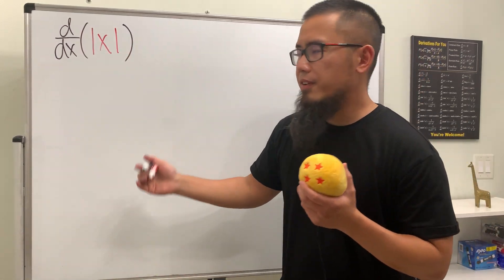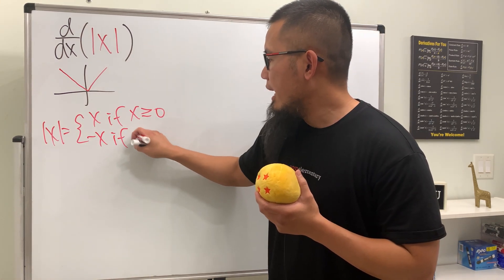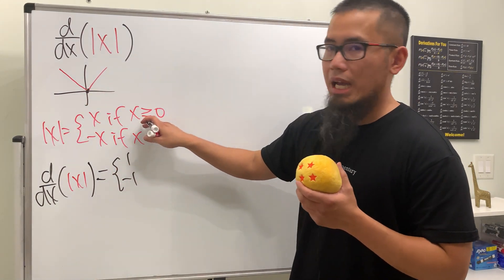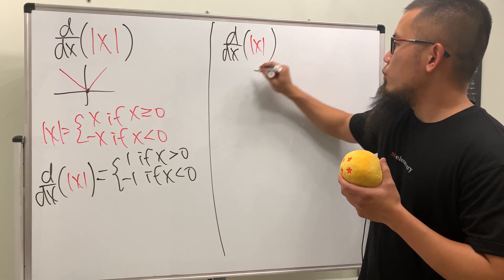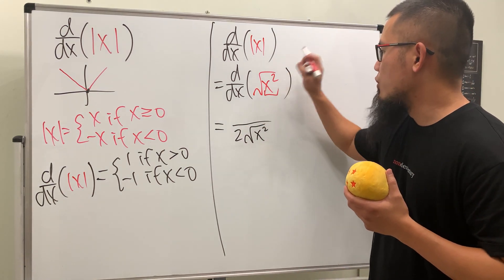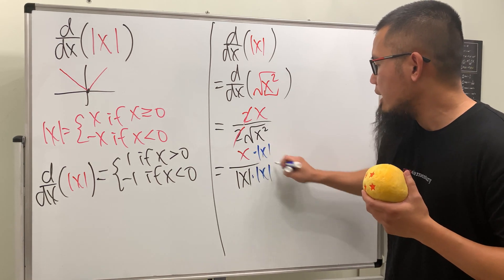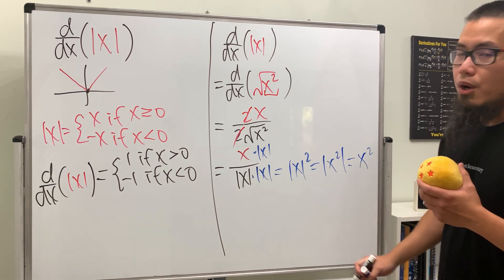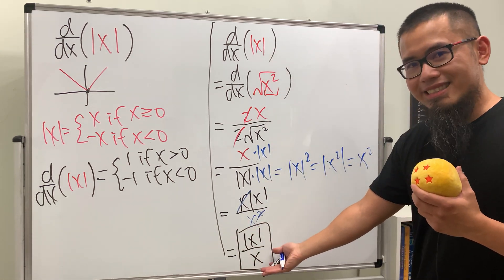Derivative of abs(x), two ways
We will differentiate the absolute value of x in two ways.
0:00 piecewise definition of abs(x)
0:30 write abs(x)=sqrt(x^2), then differentiate

bprp fast